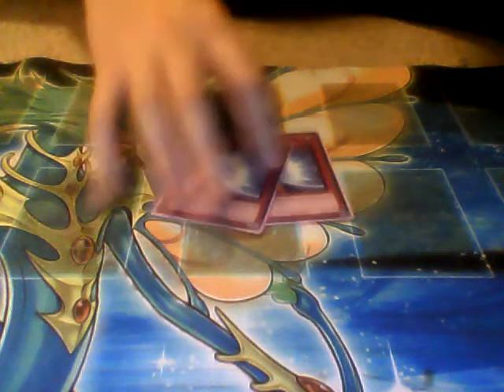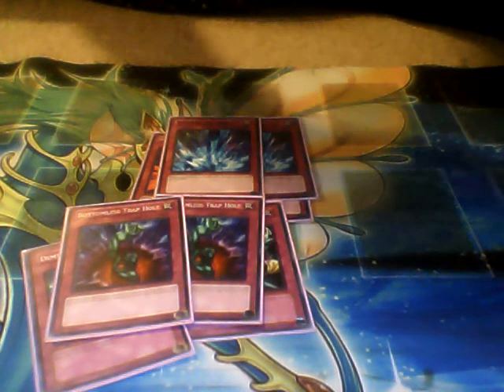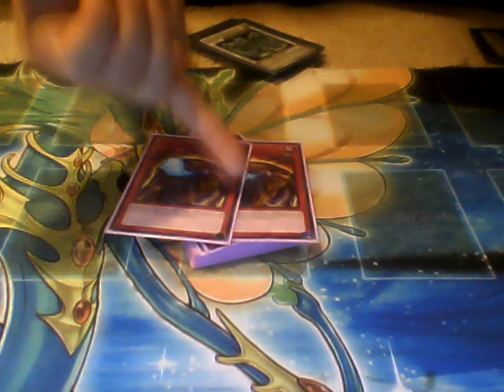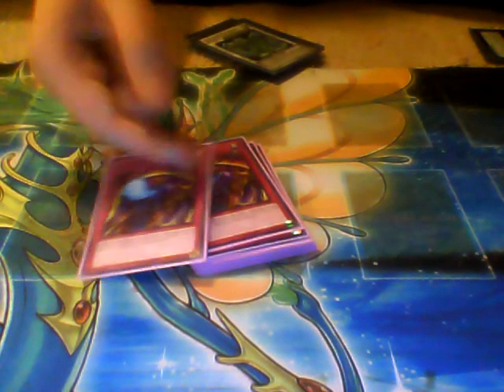Yu-Gi-Oh! Fire Fist Deck Profile March 2013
This deck. So good.